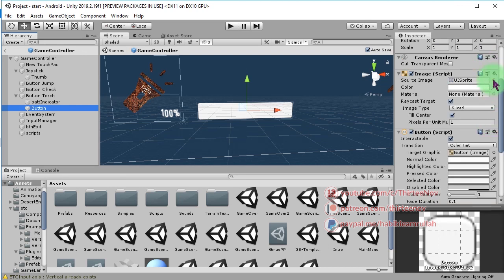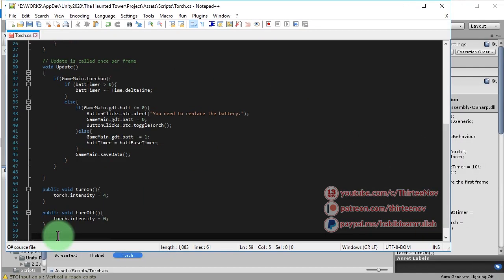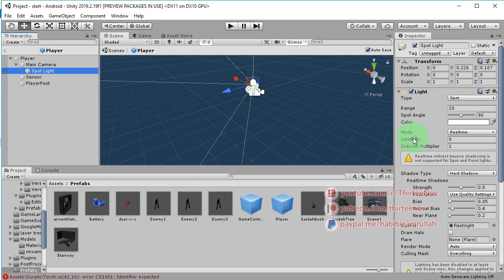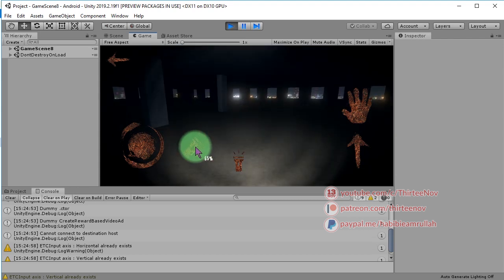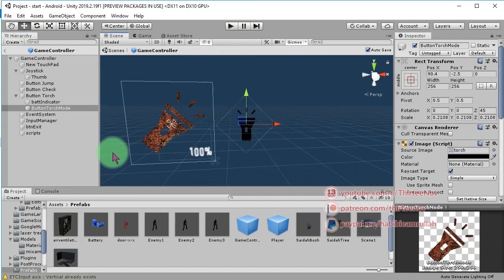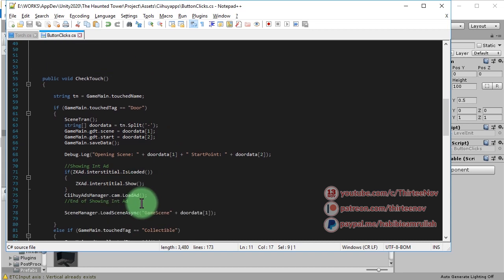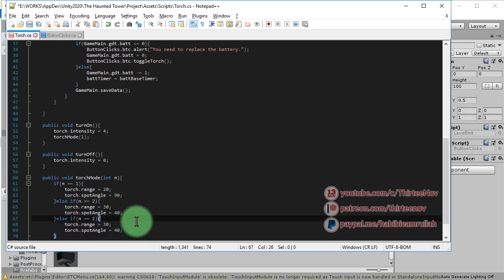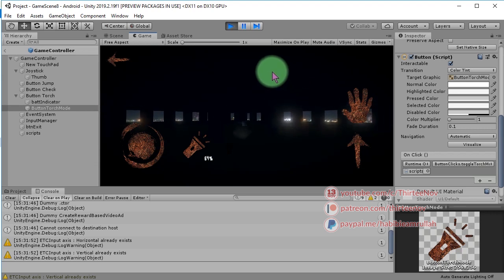How to change spotlight spot angle, intensity and its range by C# scripting in Unity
The spotlight I use in this game is very simple. In this video I'm going to make it more interesting by adding torch modes to it. So I will add a button, then by clicking it, we can switch between some of its modes: short, medium and long range, with different light intensity for each.